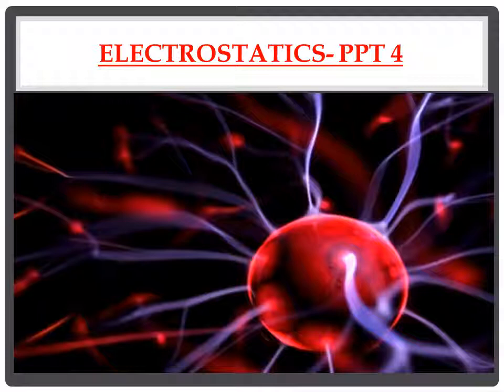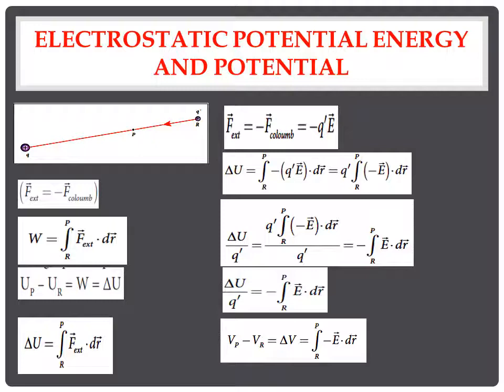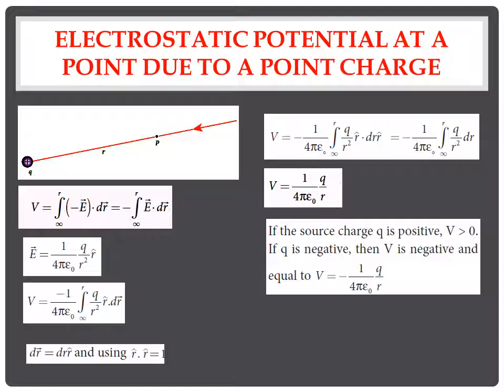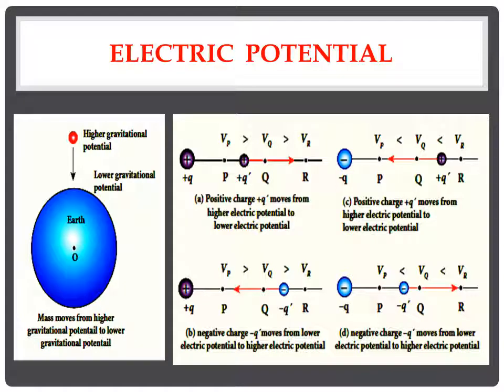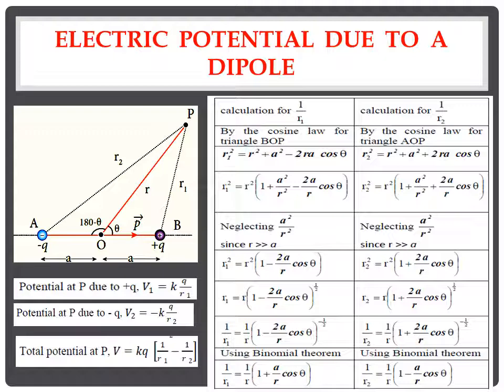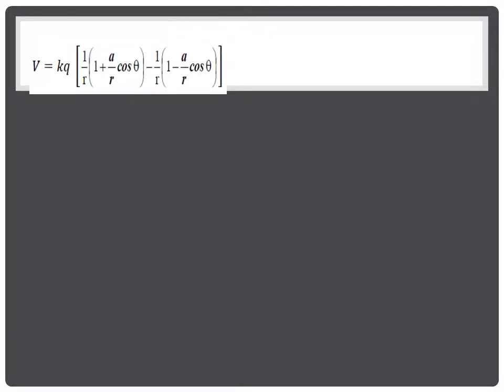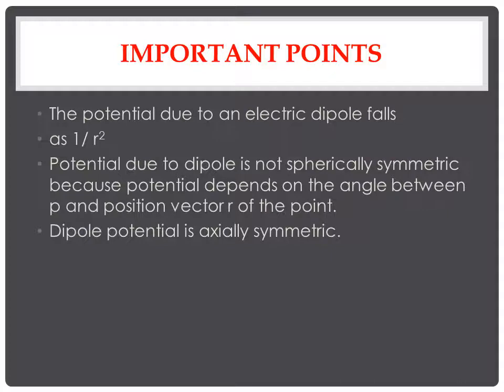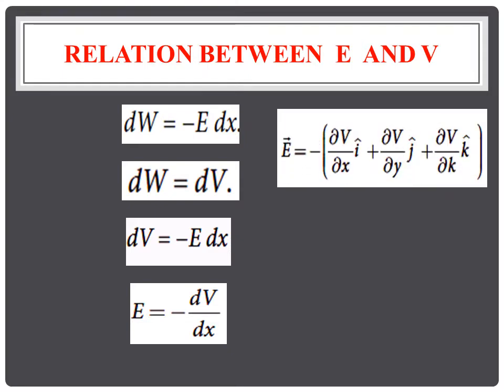Electrostatics|Lesson 1 (4 of 9)|12th std Tamilnadu stateboard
Hello Children In this video we will be discussing Electric potential energy and electric potential due to a point charge,electric potential due to dipole,equipotential surfaces, relation between E and V